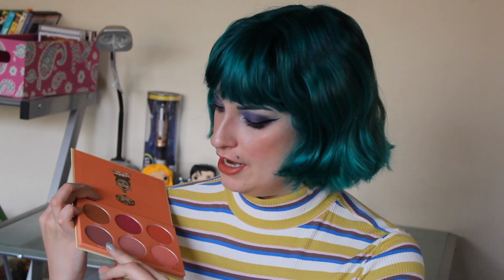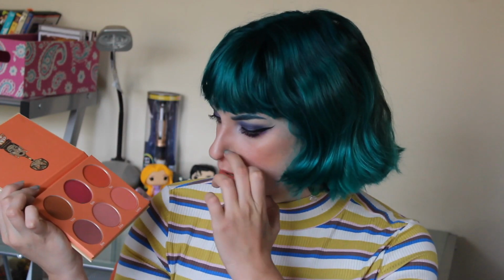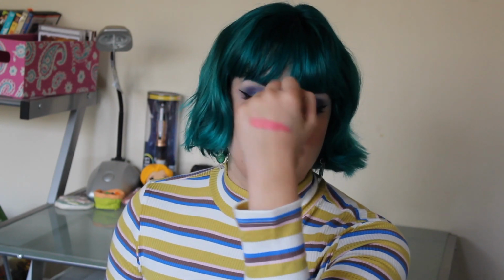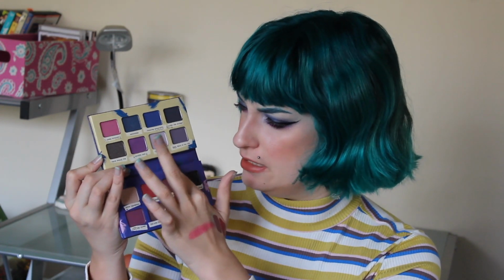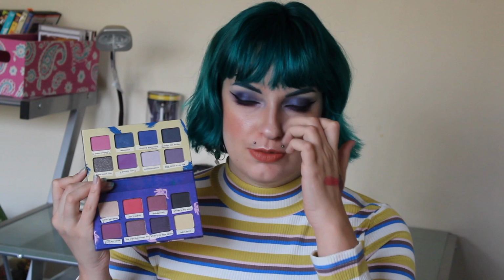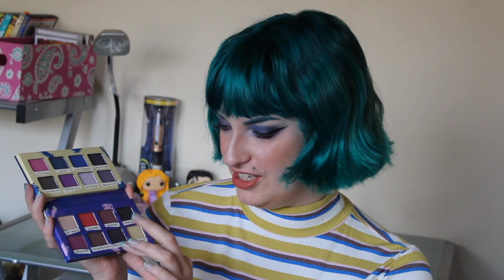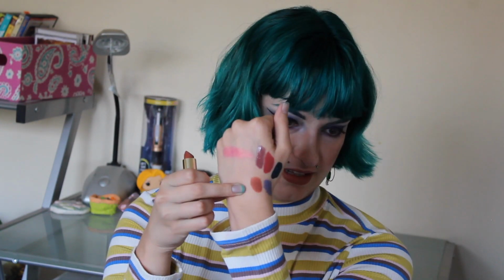AFFORDABLE End-Of-Year Haul!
Hello friends!  My name's Alex and I love cruelty-free alternative makeup.  Did y'all get anything fun makeup-wise?